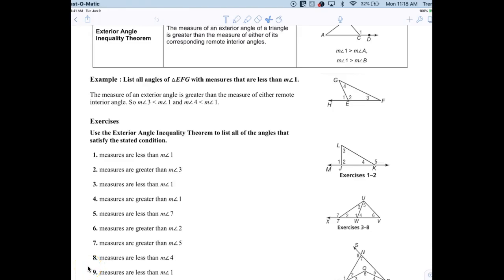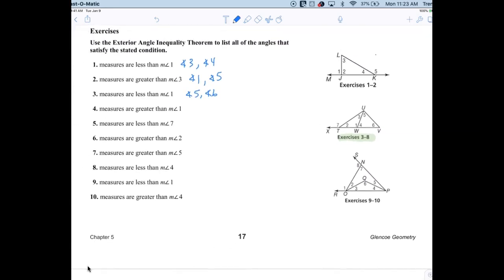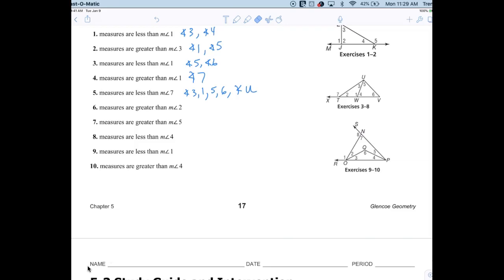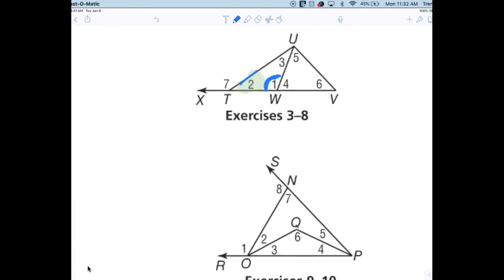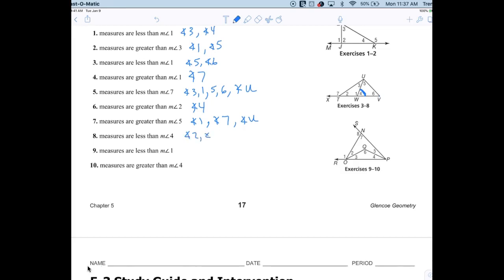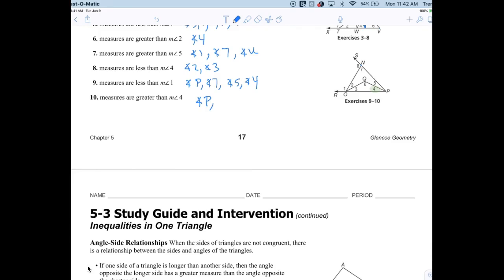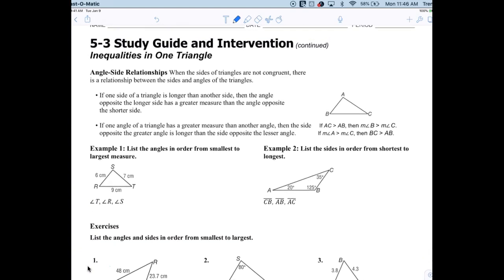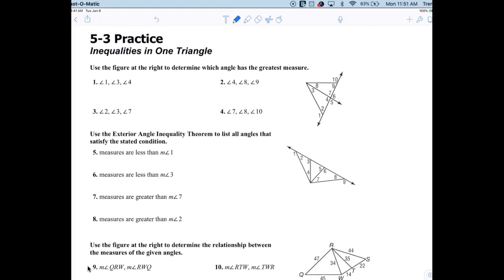Geometry Section 5-3 Triangle inequality